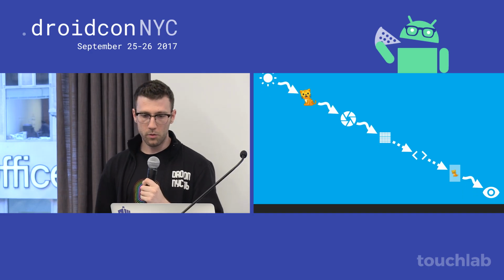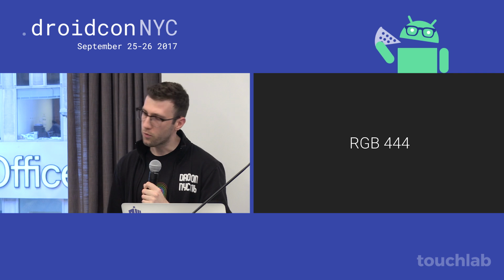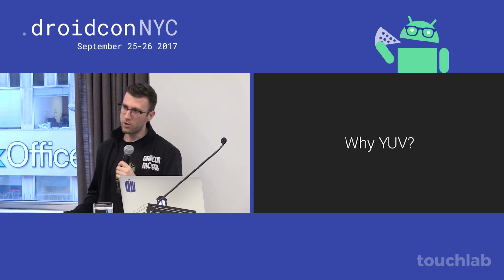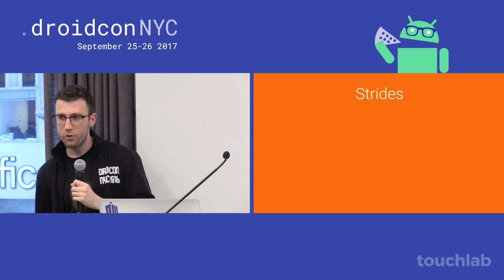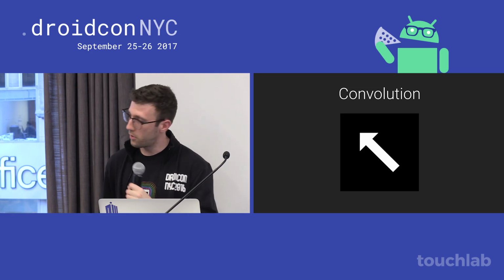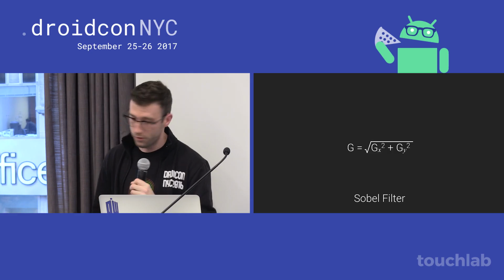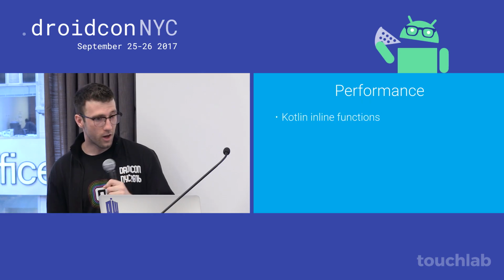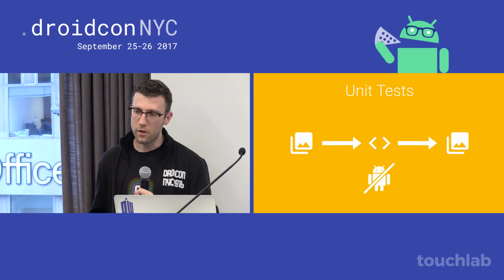Building Camera Features in a Snap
Speakers: Matt Precious

Android 5.0 introduced the Camera2 APIs which include a full spectrum of camera features and configurations. However, building features with this powerful API can be overwhelming.

In this talk, we’ll:

• Learn how camera hardware works and how that’s exposed in software
• Digest the bits and bytes of color spaces and image formats
• Visualize how image kernels work
• Set up a testing environment that allows us to iterate quickly
• Introduce the concepts of computer vision

This talk will get you up and running with the camera APIs. You’ll learn how to write efficient code that operates on millions of pixels.